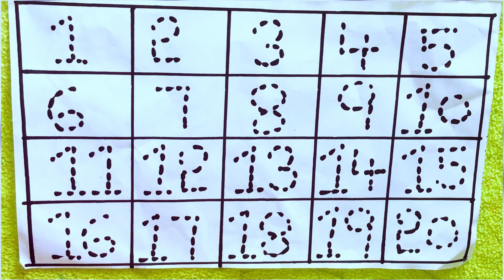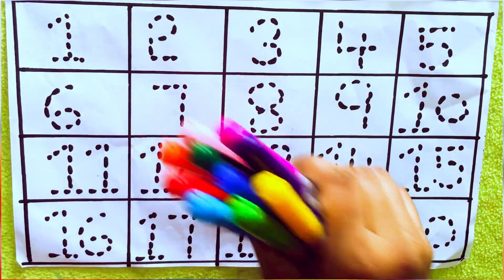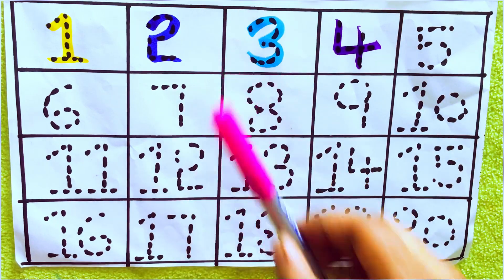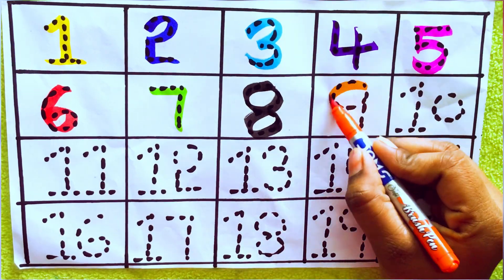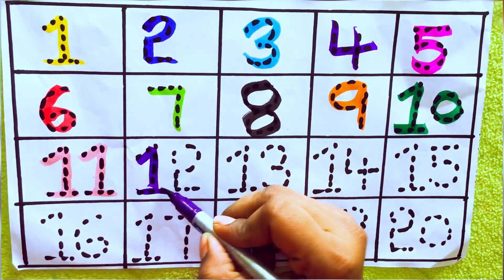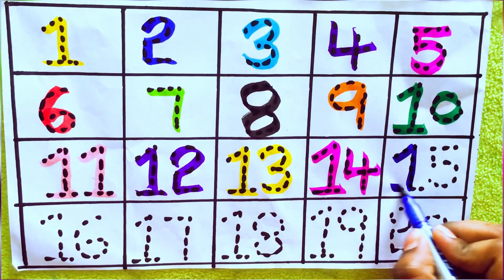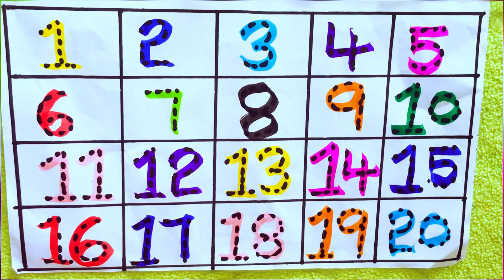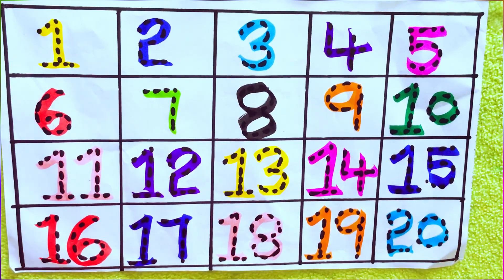Learning the Numbers from 1 to 100 || Easy Learning For Kids and Primary school Kids || 1234